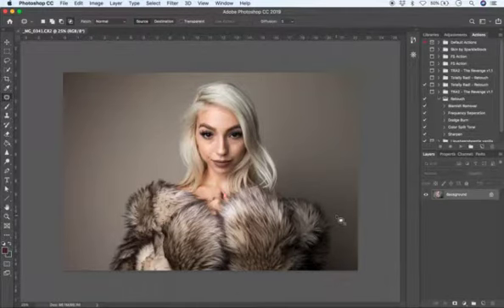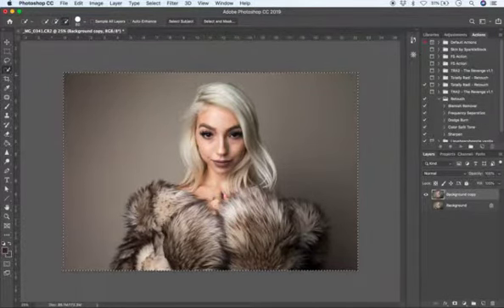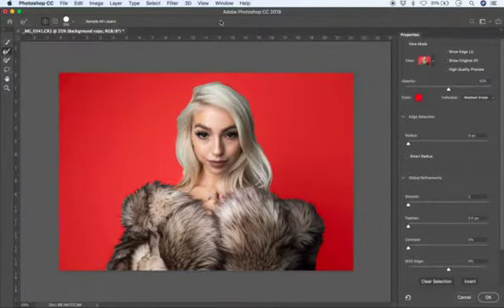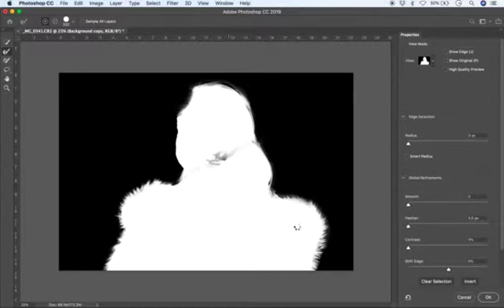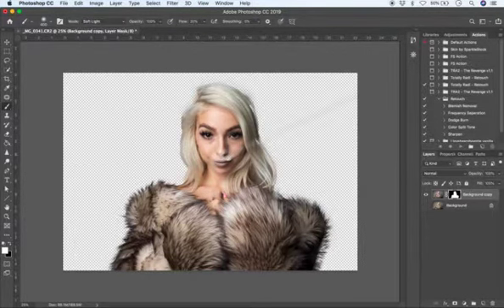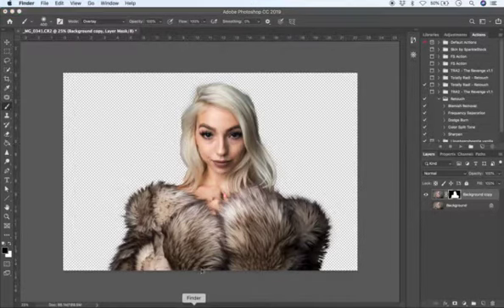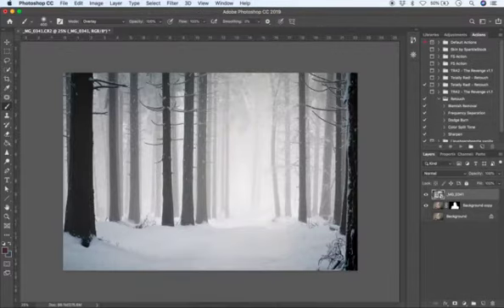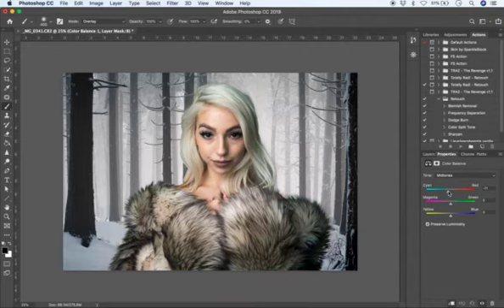How To Replace The Background in Photoshop